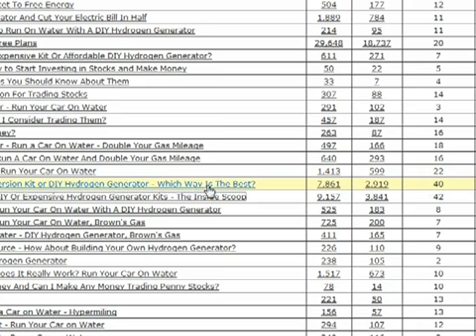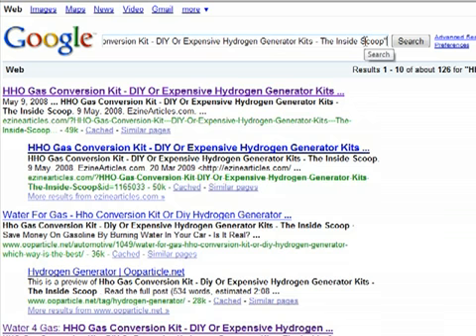Ezinearticles Account of a Bum Marketer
This is Davids account of his Ezinearticles account.  Distributed by Tubemogul.